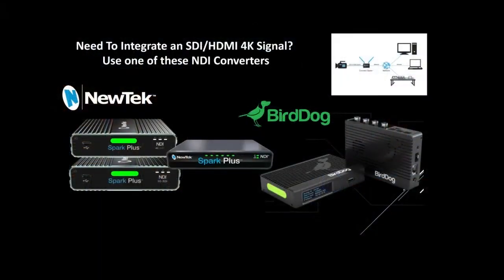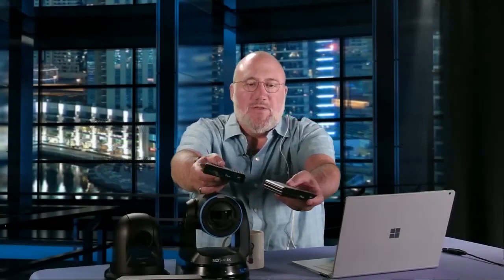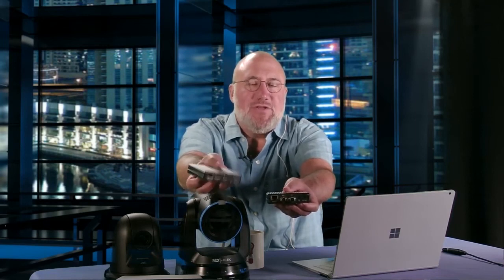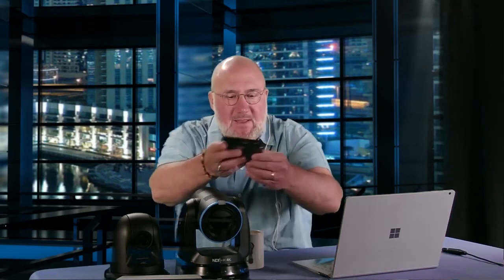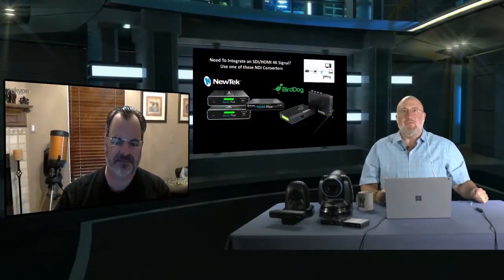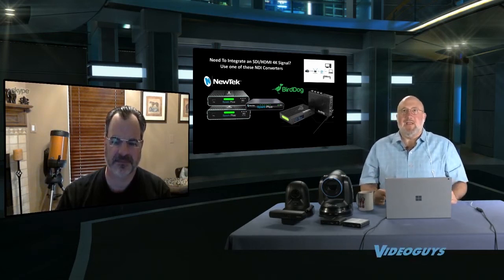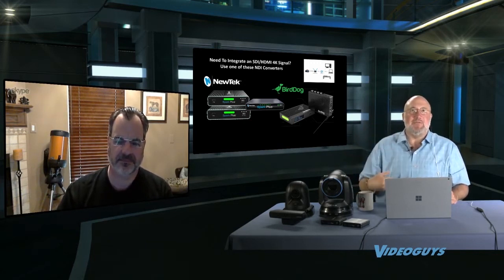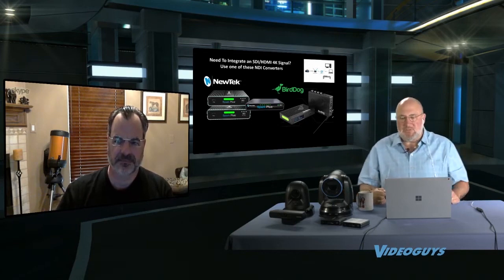4K NDI Converters from NewTek and BirdDog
To learn more about how NDI Workflows Enable 4K Productions​, watch the full webinar here!